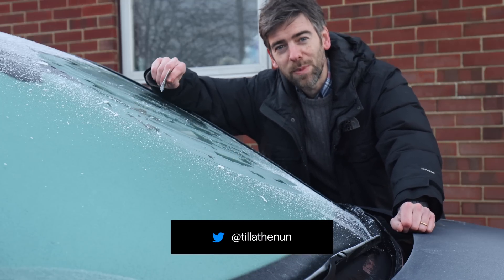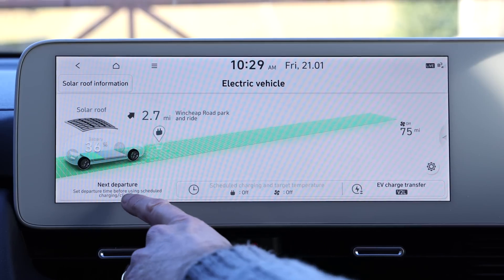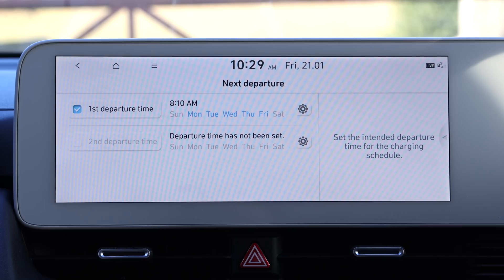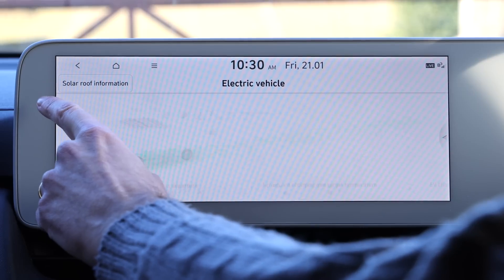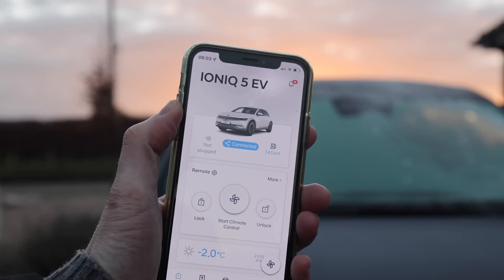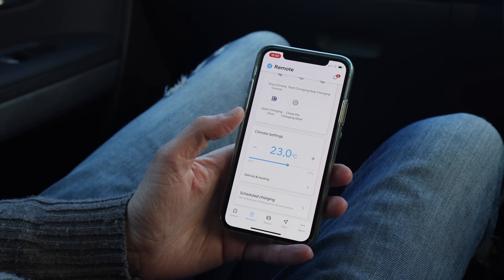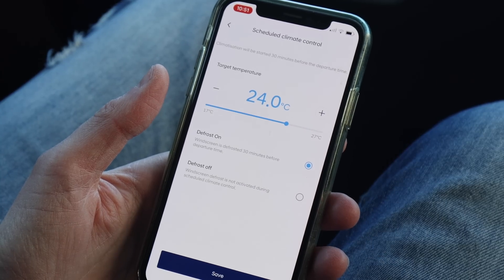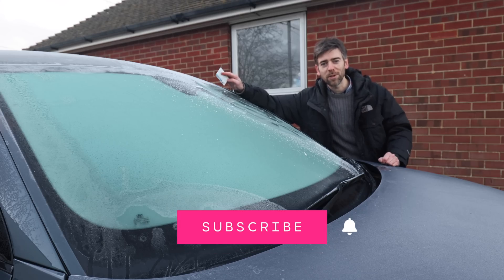EV Basics: How to preheat your EV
Cold mornings (or extremely hot days) are no match for an EV. Most can preheat (or precool) your car on a timer or from the comfort of your home using an app.

I show how to do it in a Hyundai IONIQ 5 and old Nissan Leaf but the concept works for any EV with functionality (sorry, original MG ZS EV and MG 5 EV owners).

Chapters:

00:00 - Intro
00:28 - Setting a climate control timer (in IONIQ 5)
01:51 - And now a Nissan LEAF
02:18 - Starting climate control using an app
02:58 - Setting the climate control timer using the app
03:56 - Subscribe, like and all that